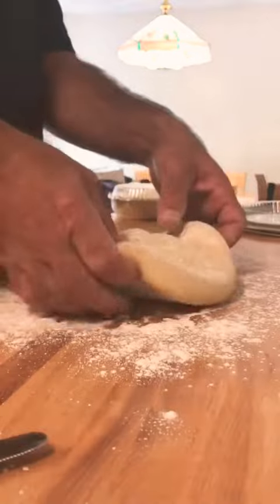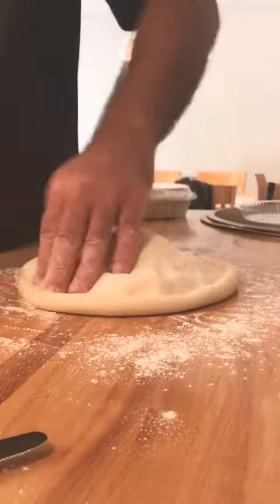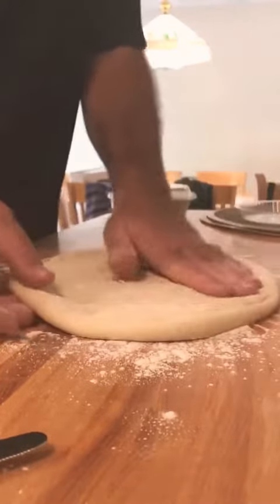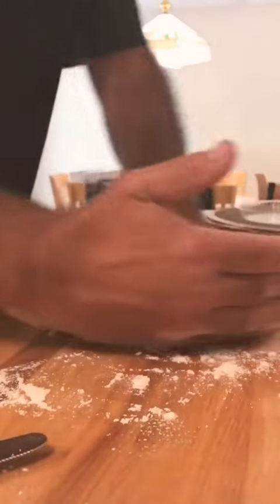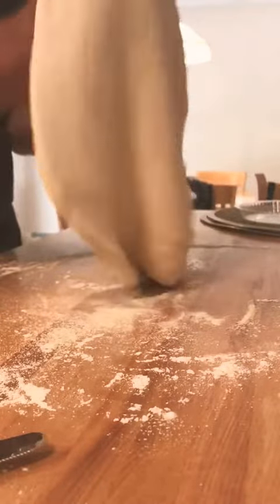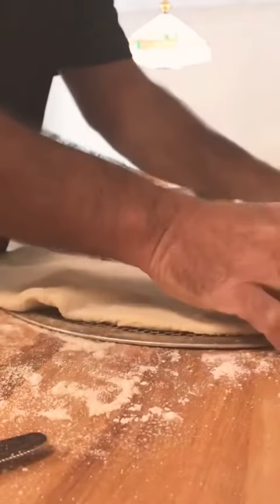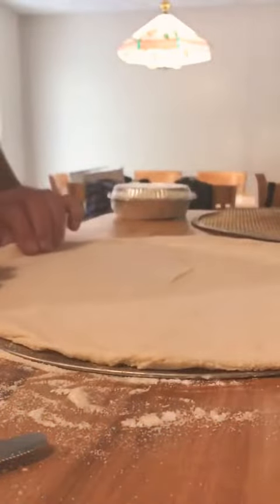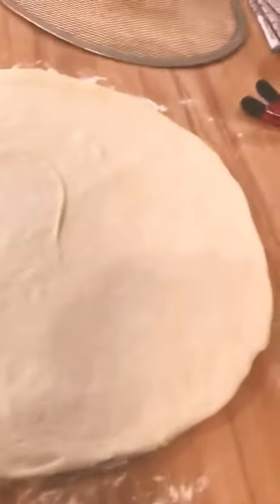How to Stretch Out Pizza Dough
Aaj Ki Raah ka Mera Naam Tera Yakeen